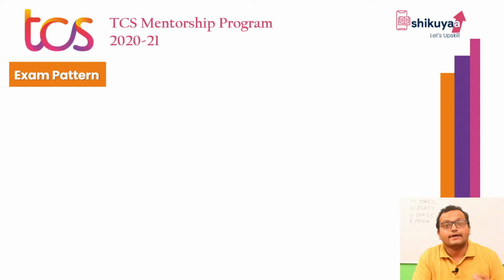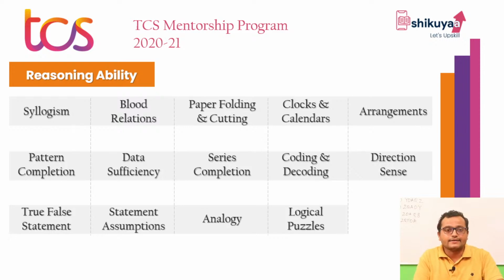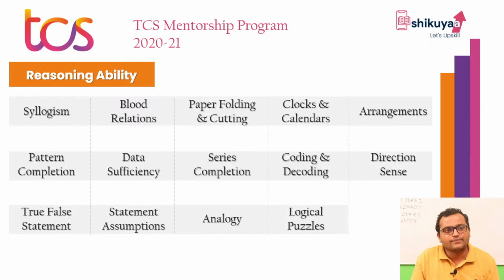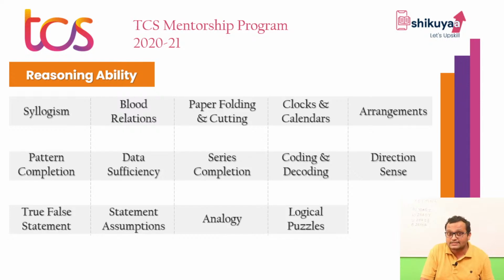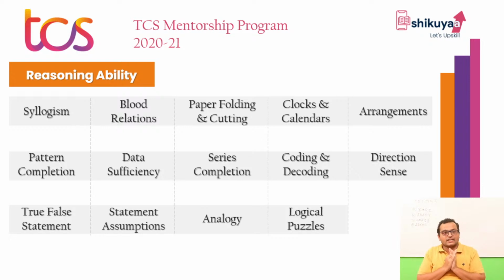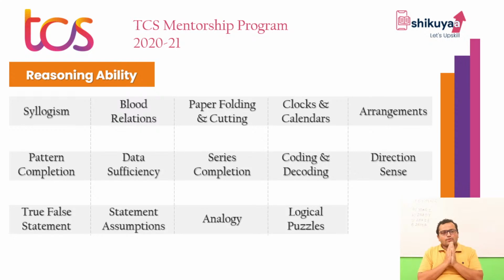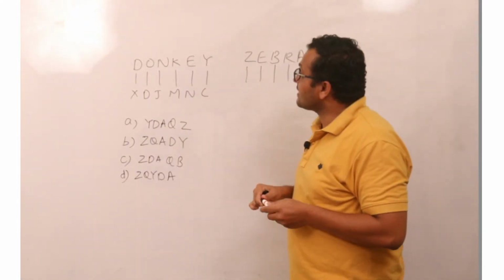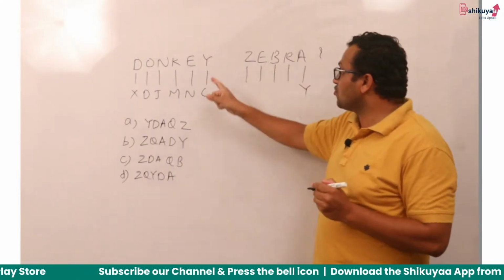Revisiting important concepts from Reasoning Ability | TCS Mentorship Program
TCS is a global leader in IT & IT Services. It is one of the largest recruiters across the globe.  TCS has commenced it's hiring process for freshers. Get more details about the TCSCampusHiringYoP2021. You will learn eligibility and exam pattern. TCS is a global leader in IT & IT Services. It is one of the largest recruiters across the globe.